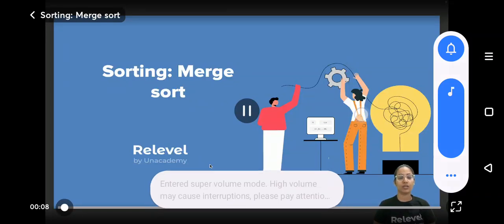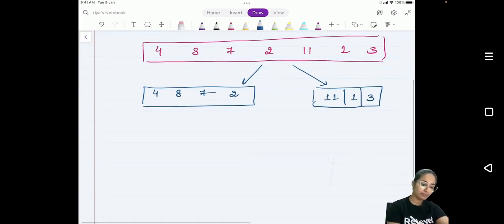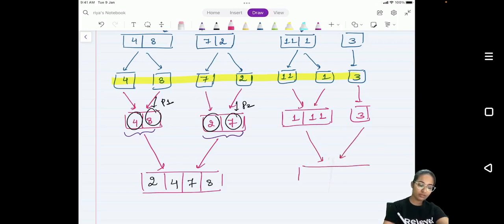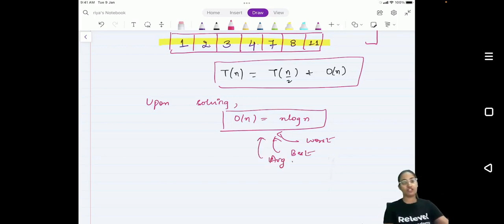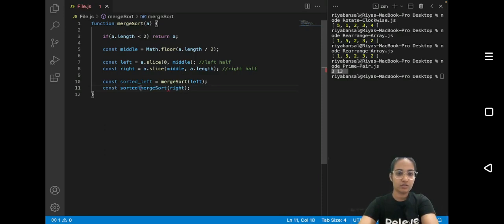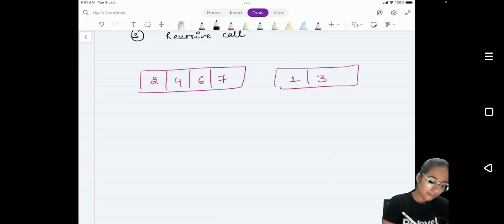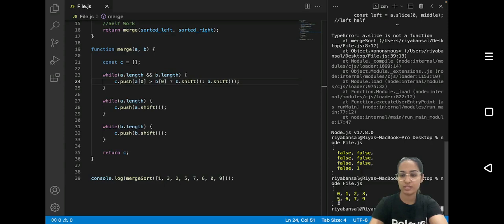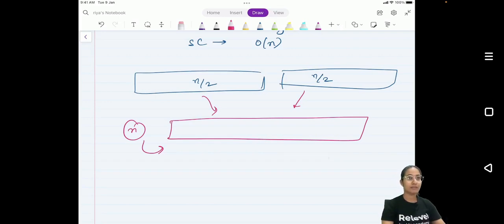Sorting merge sort